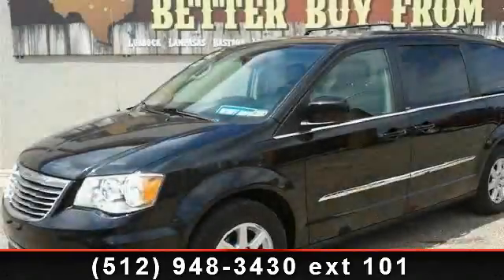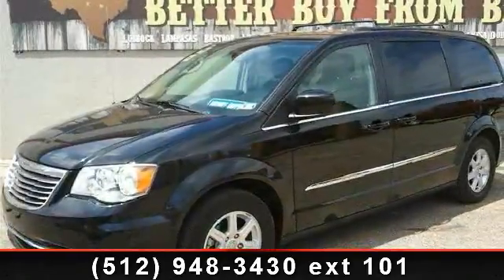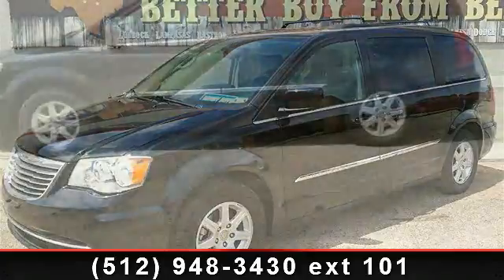2012 Chrysler Town and Country - Benny Boyd CDJ - Lampasa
For Sale in: Lampasas, TX

 There are MiniVans, and then there are MiniVans like this marvelous Vehicle.. New Inventory! My!! My!! My!! What a deal! Online Deal on this fine TOUR.. Priced below NADA Retail!!!  This marvelous 2012 Chrysler Town  and  Country TOUR is available at just the right price, for just the right person - YOU! Great safety equipment to protect you on the road: ABS, Curtain airbags, Passenger Airbag, Front fog/driving lights, Dusk sensing headlights...A wealth of standard amenities means that you no longer have to sacrifice: Power locks, Power windows, Auto, Climate control, Rear air conditioning... a Better buy from Benny Boyd